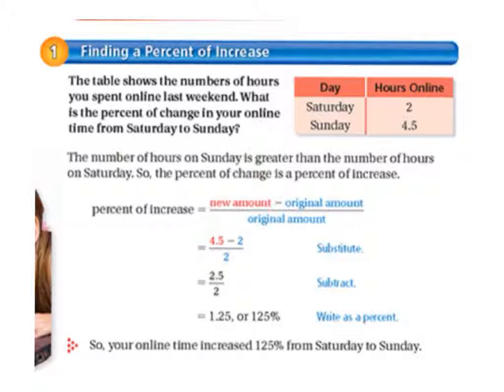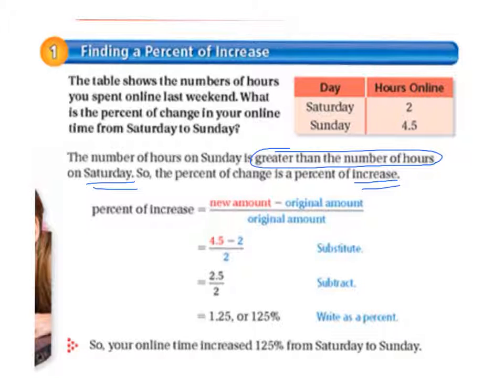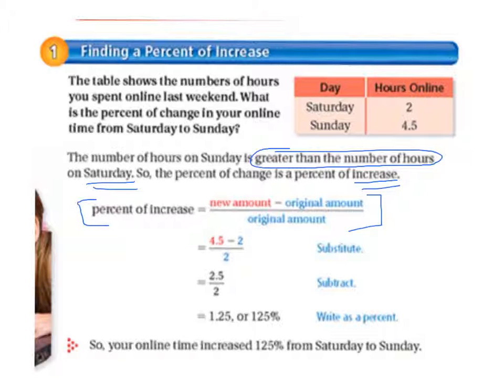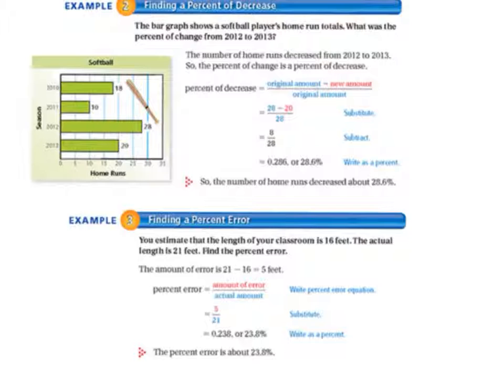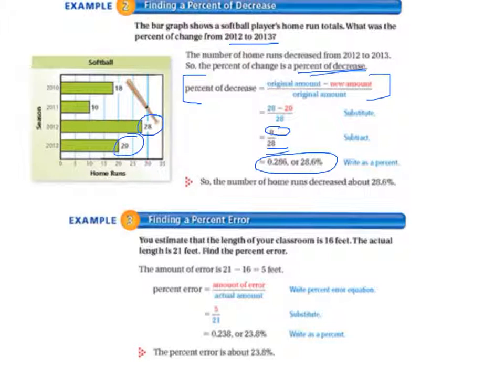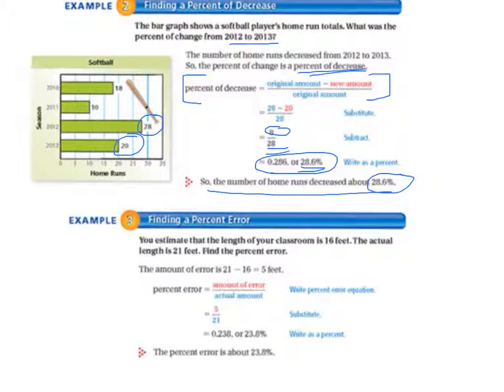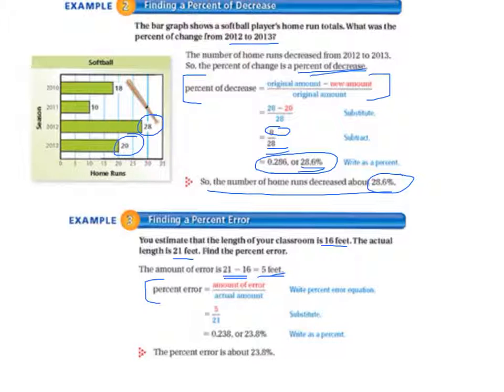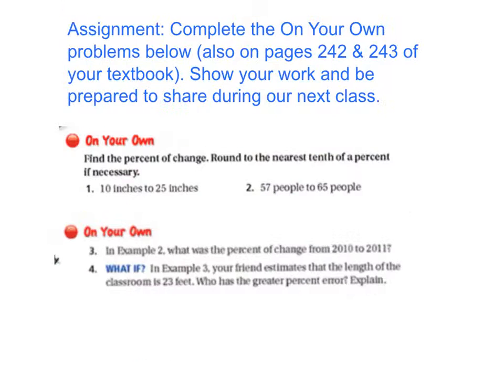big ideas 2014 grade 7 6.5 lesson